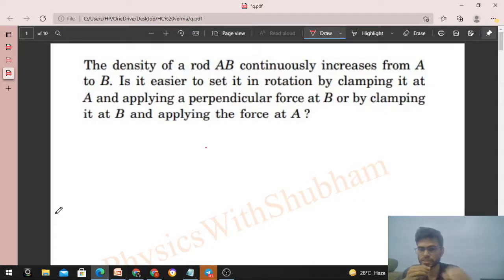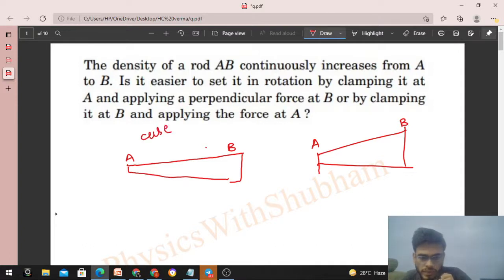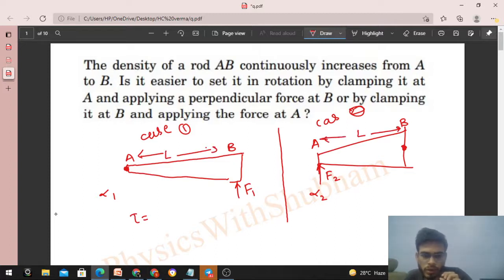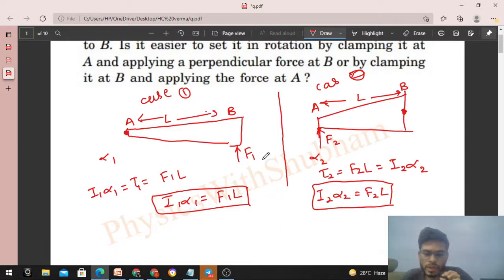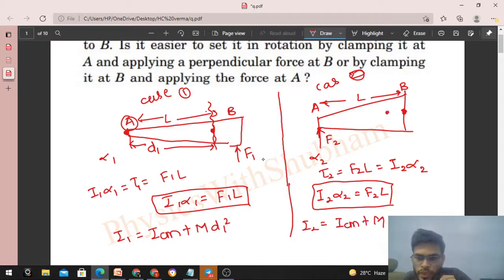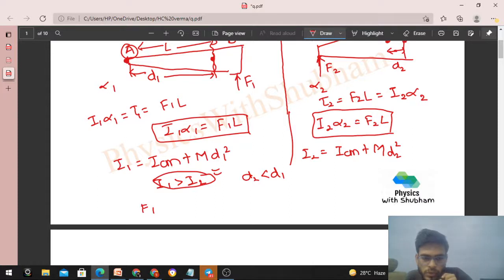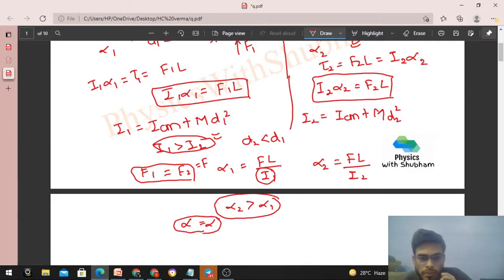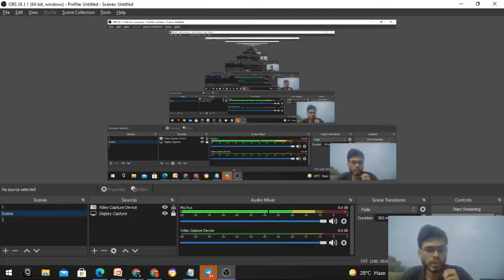The density of a rod AB continuously increases from A to B. Is it easier to set it in rotation by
The density of a rod AB continuously increases from A
to B. Is it easier to set it in rotation by clamping it at
A and applying a perpendicular force at B or by clamping
it at B and applying the force at A ?